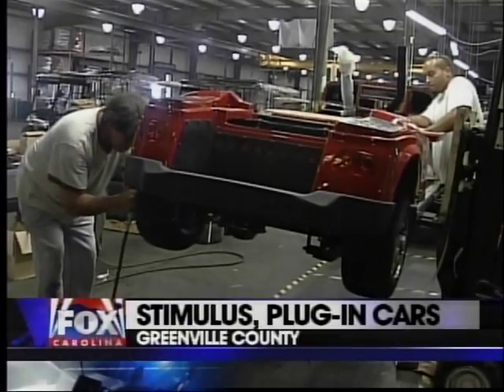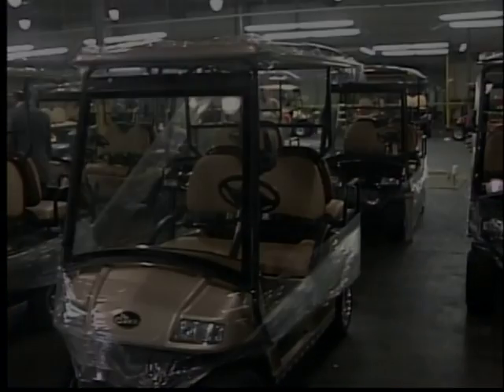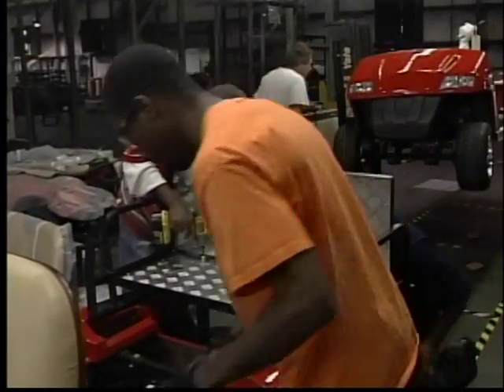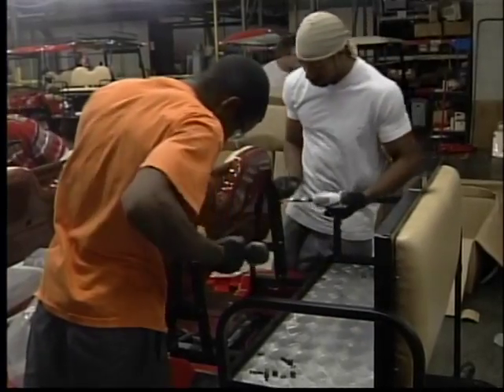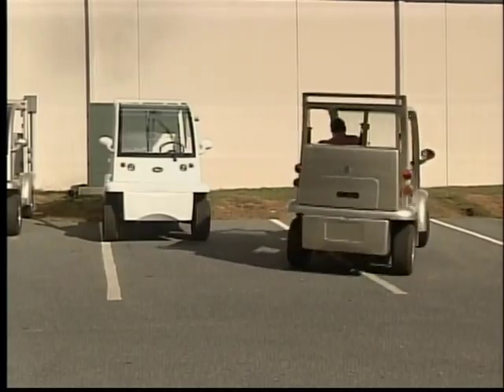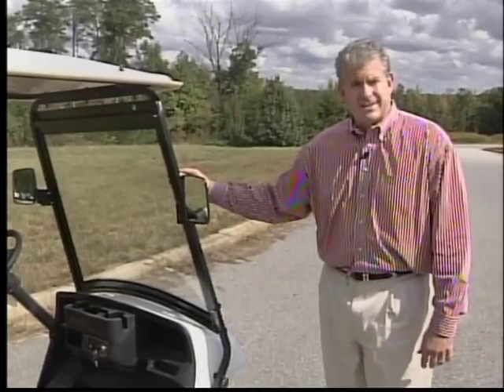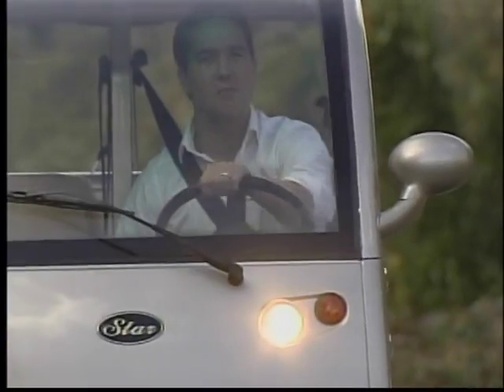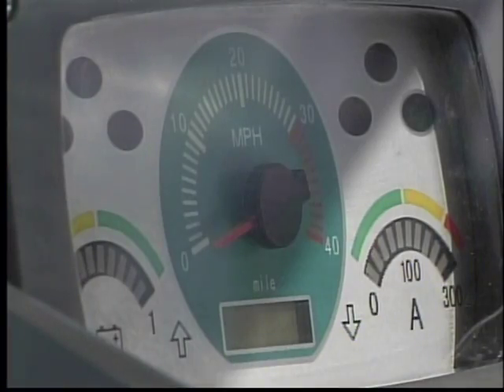STAR EV on Fox Carolina